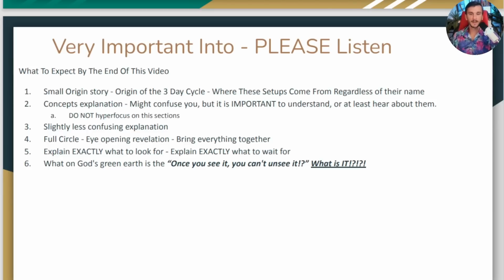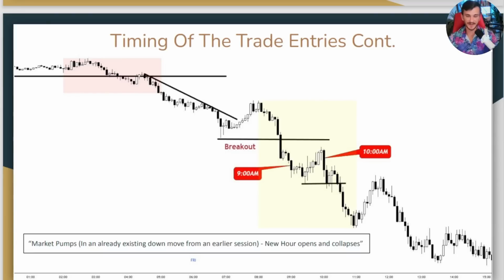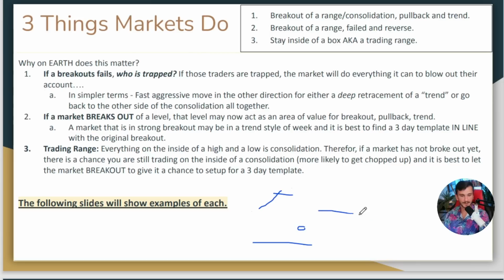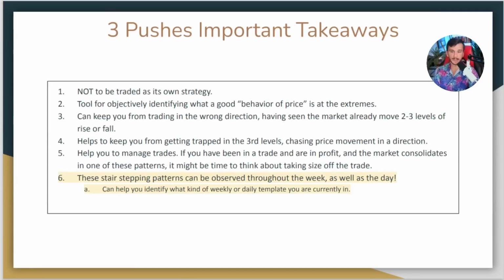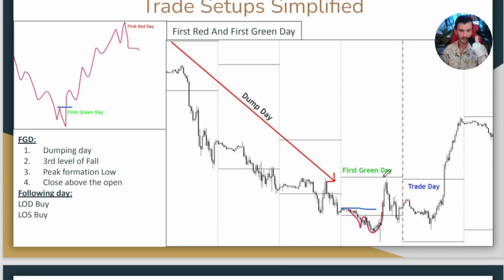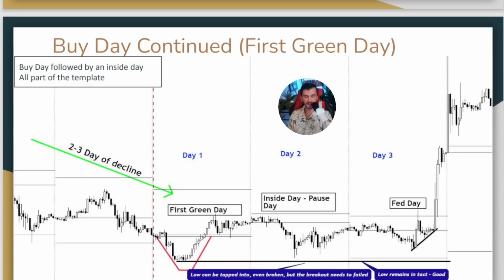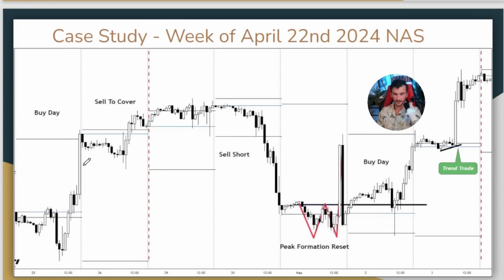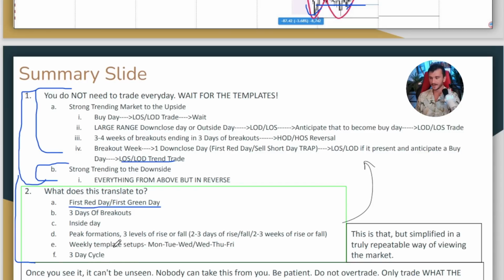Ultimate Day Trading Guide (Setups Included)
🤯 1K likes on the video?

specific trades/invest